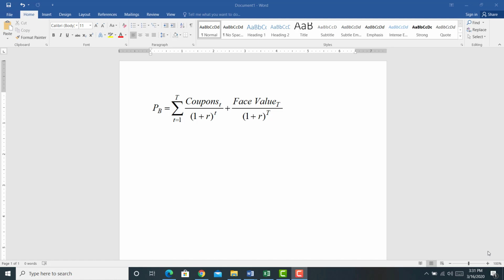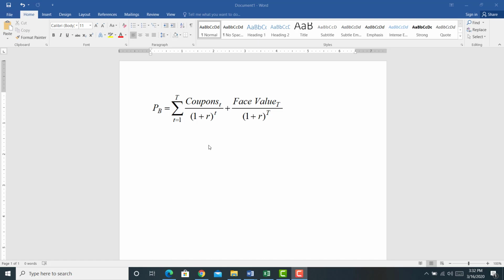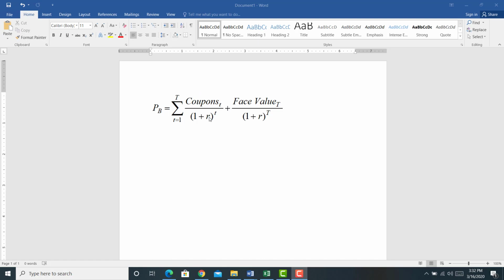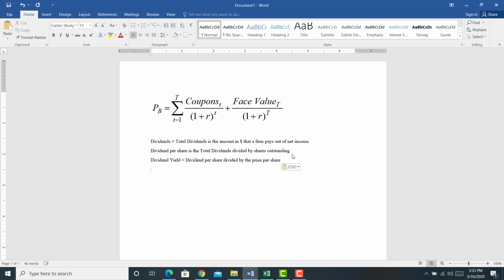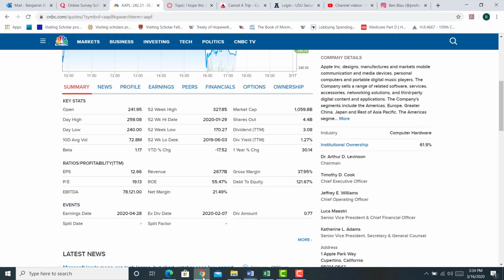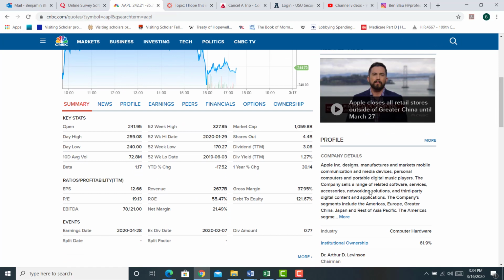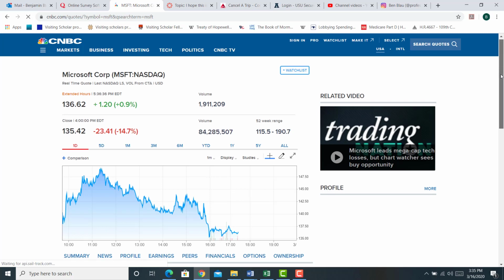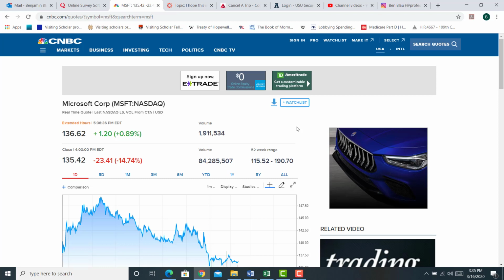Weeks 10 and 11 Introduction